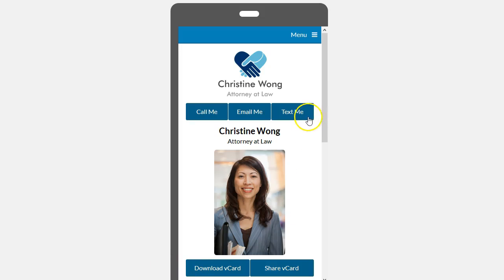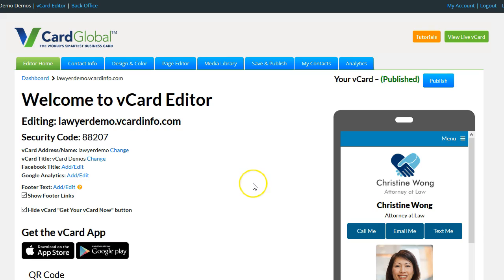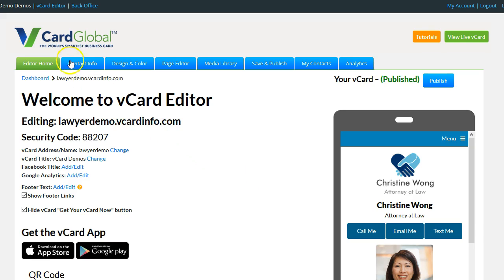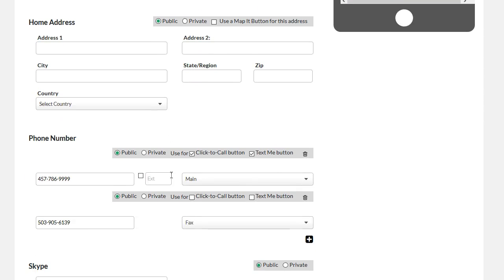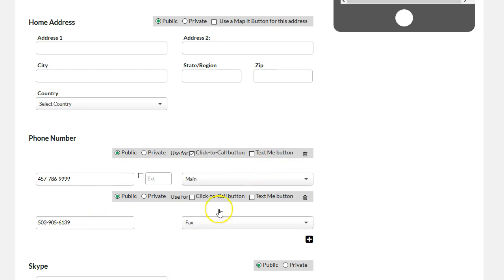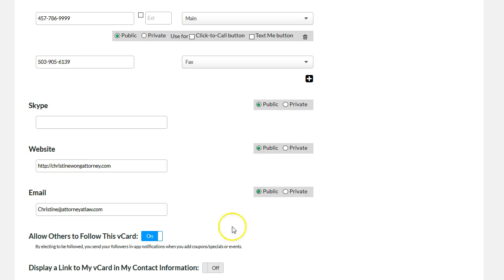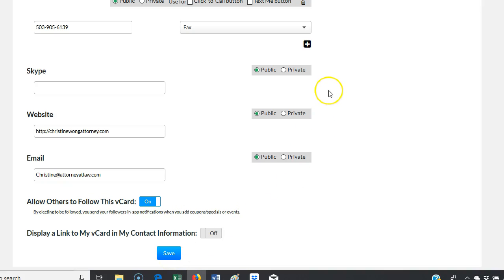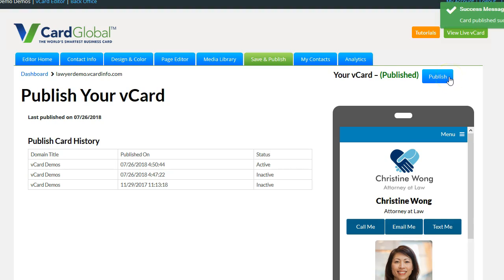How to Fix Your vCard Text Me Button